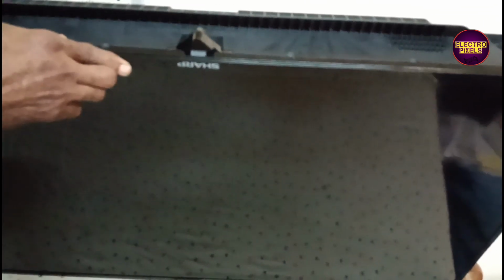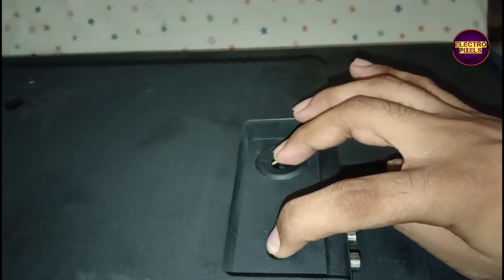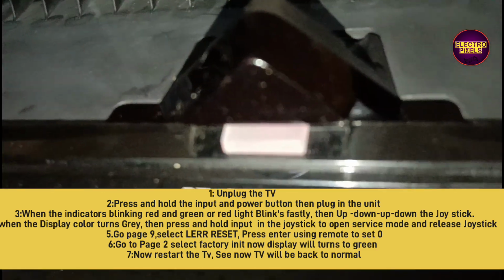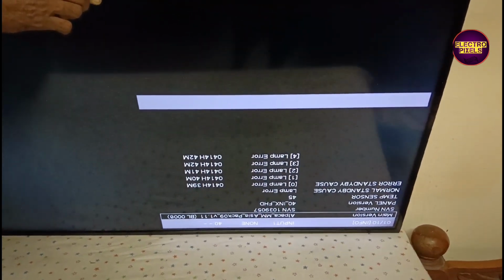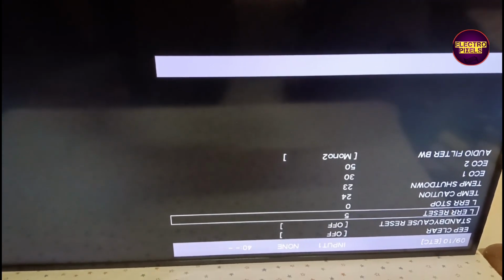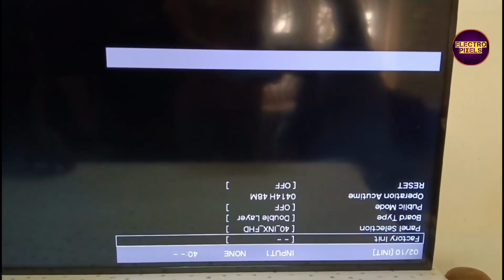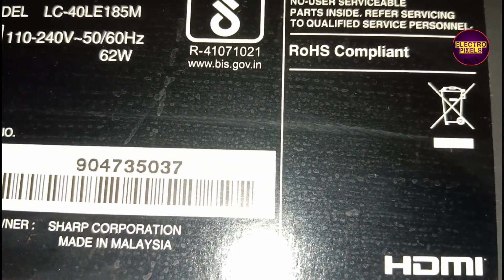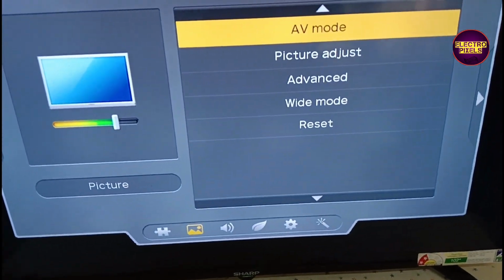Sharp LED TV LC-40LE185M Power led Red light Blinking Continuously.Red LED blinking Repair Tutorial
In this Video I am Remonstrating How to Repair Sharp 40 inch Aquos Led Tv Model is LC-40LE265M, Power doesnt come, Red indicator light blinking issue, Please Follow the instruction in video to Repair

Here Sharp 40 inch led Tv Model :LC-40LE265M Sharp Aquos blinking red light Blinking Repairing without Reprogramming, Repair Tutorial video